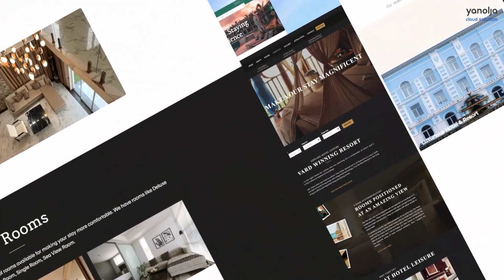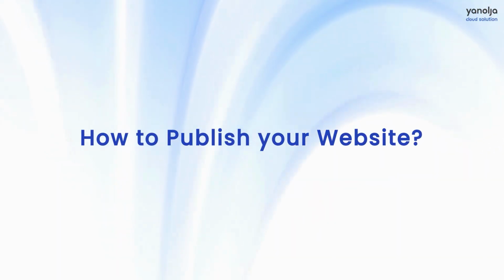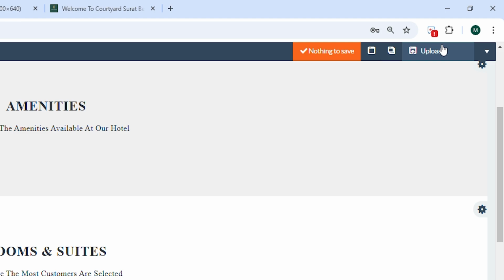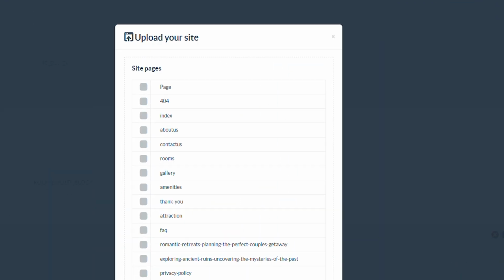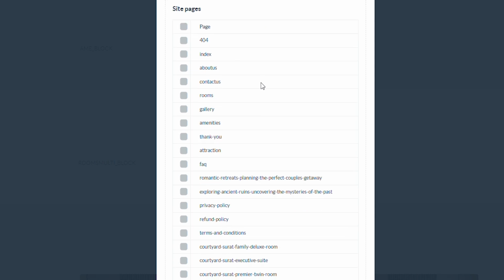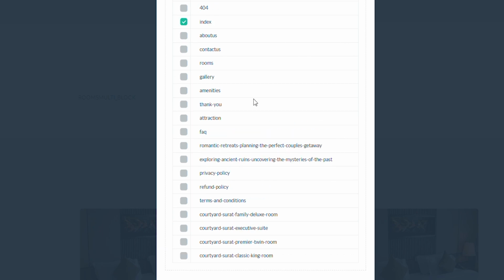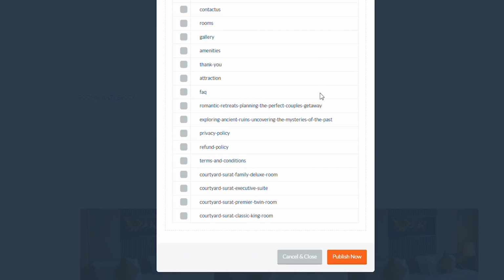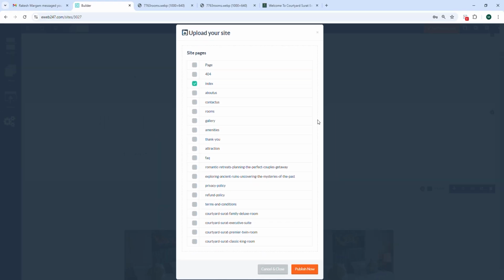How to Publish your Website?